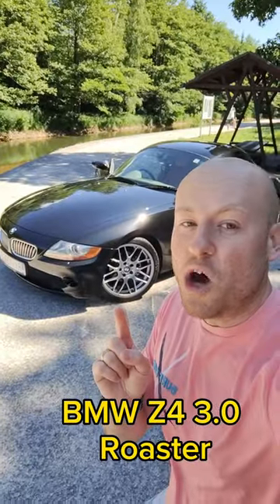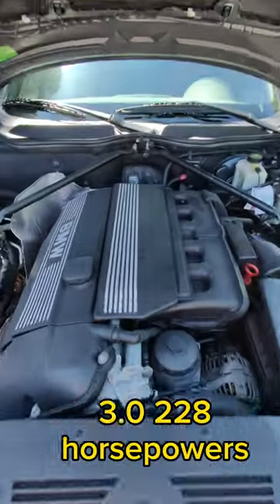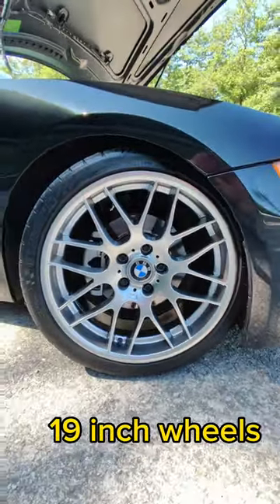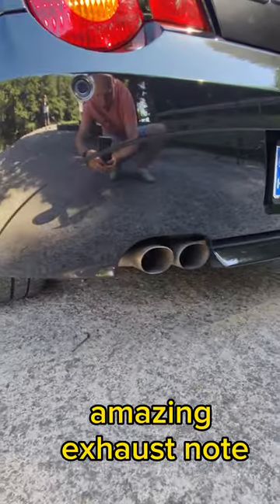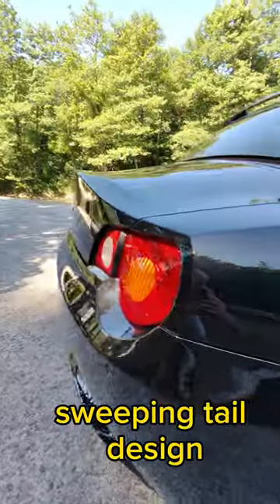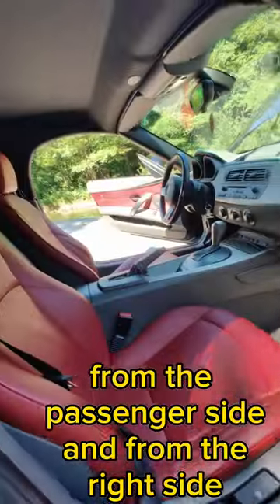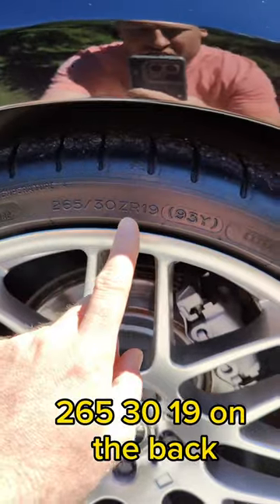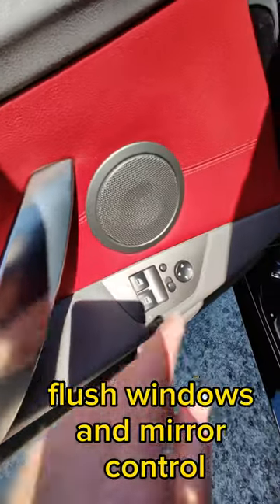BMW Z4 3.0i ROADSTER E85 2003 REVIEW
►PREVIOUS REVIEW

The BMW Z4 3.0i is a sports car produced by the German automaker BMW.

Specifications:

Engine: The Z4 3.0i is equipped with a 3.0-liter inline-six engine.
Power: It produces approximately 255 horsepower.
Torque: The engine generates around 220 lb-ft of torque.
Transmission: It typically comes with a 6-speed manual transmission, although some models may feature an optional automatic transmission.
Acceleration: The Z4 3.0i can accelerate from 0 to 60 mph in about 5.8 seconds.
Top Speed: It has a top speed of around 155 mph (250 km/h).
History:

First Generation (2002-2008): The BMW Z4 was first introduced in 2002 as a successor to the Z3. The initial Z4 3.0i models were equipped with a 3.0-liter inline-six engine producing 225 horsepower. This generation featured a distinct design with a long hood, short overhangs, and a retractable hardtop option.
Second Generation (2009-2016): The second-generation Z4 was launched in 2009 and featured a more aggressive design language. The Z4 3.0i variant received an upgraded 3.0-liter inline-six engine with an output of 255 horsepower. The car also received various technological advancements and improvements in performance and handling.
Third Generation (2019-present): The third-generation Z4 was unveiled in 2018. The Z4 3.0i variant returned with a 3.0-liter inline-six engine, producing 335 horsepower in this iteration. It featured a sleeker and more aerodynamic design, improved performance, and updated technology. This generation emphasized a sportier driving experience and offered enhanced handling capabilities.

Here are a few problems that have been reported by some Z4 owners:

Cooling System: Some Z4 owners have reported issues with the cooling system, such as coolant leaks or failures of the water pump or thermostat. Regular inspection and maintenance of the cooling system can help prevent these issues.

Electrical System: Electrical problems can occur in older vehicles, including the Z4 2003 model. Some owners have reported issues with various electrical components, such as window regulators, power seats, or exterior lighting. Ensuring proper maintenance and addressing any electrical issues promptly can help mitigate these problems.

Convertible Top: If you are considering the Z4 with a convertible top, it's worth noting that there have been reports of convertible top mechanism failures or leaks. Regular lubrication and maintenance of the convertible top mechanism can help prevent issues and ensure proper operation.

Subframe Mounts: Some Z4 owners have reported failures or cracks in the subframe mounts, which can affect the vehicle's stability and handling. It's recommended to inspect the subframe mounts during regular maintenance and address any issues promptly.

Suspension Components: Suspension components, such as control arms or bushings, may wear out over time and require replacement. Owners have reported issues with suspension noise or excessive tire wear. Regular inspections and maintenance can help identify and address suspension-related problems.